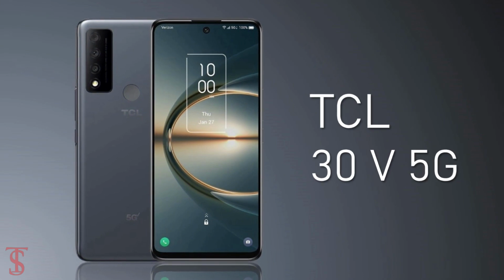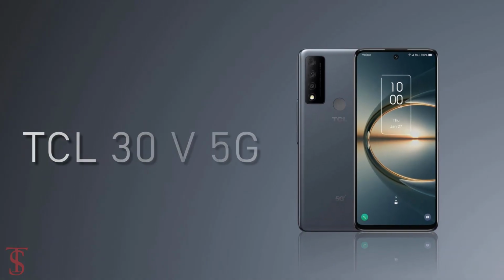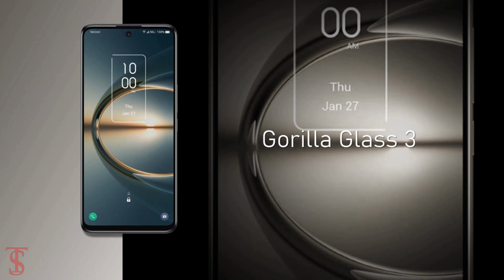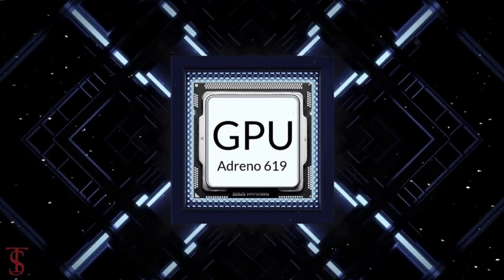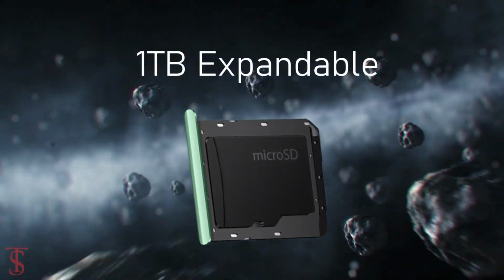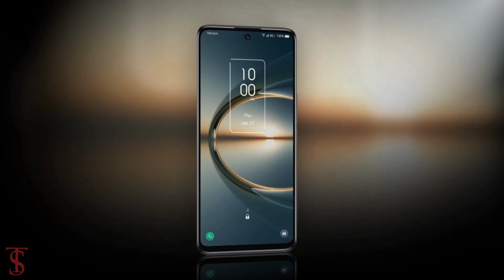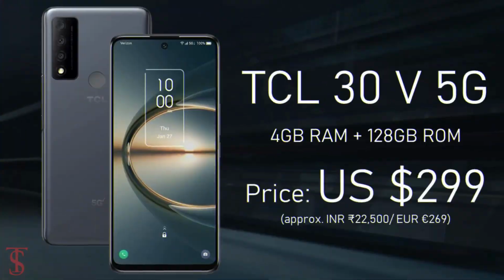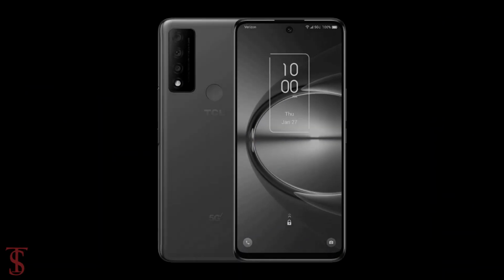TCL 30 V 5G Price, Official Look, Design, Camera, Specifications, Features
Earlier this month, TCL announced a boatload of new devices at CES 2022 and one of them was the TCL 30 V 5G - a midrange 5G smartphone. Back then TCL did not announce any pricing and availability details but today Verizon started selling the device for $300 in its single 4GB RAM and 128GB storage trim with a Midnight Gray color finish. TCL 30 V brings a 6.67-inch IPS LCD with FHD+ resolution and a punch-hole cutout for its 16MP selfie cam. It supports mmWave and C-Band 5G for optimal high-speed coverage thanks to the Qualcomm Snapdragon 480 chipset. In terms of cameras, you get a 50MP main shooter alongside a 5MP ultrawide snapper and a 2MP macro cam. There’s a 4,500mAh battery with 18W charging and the software front is covered by the older Android 11 with TCL UI on top. Source

What do you think of this TCL 30 V?